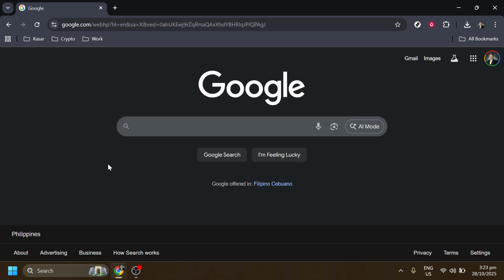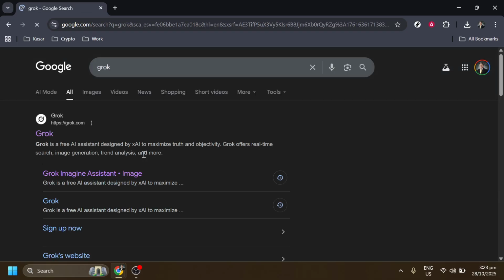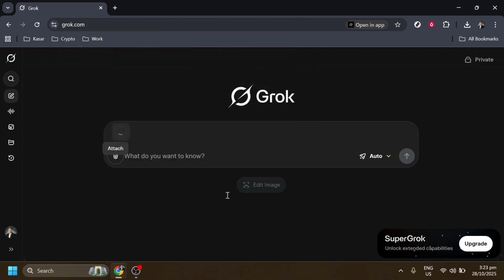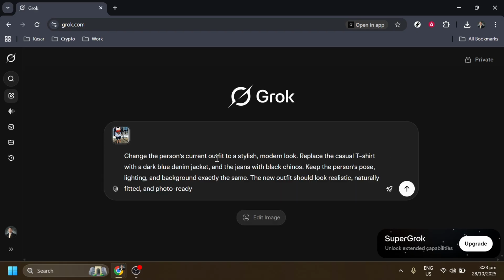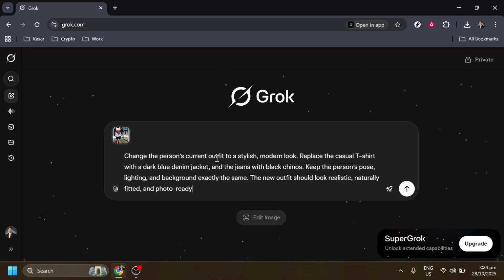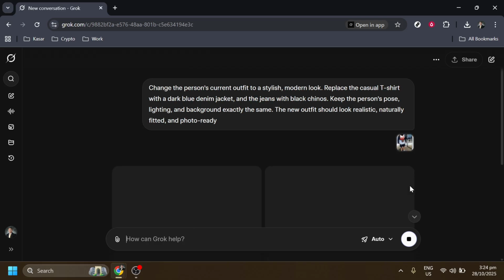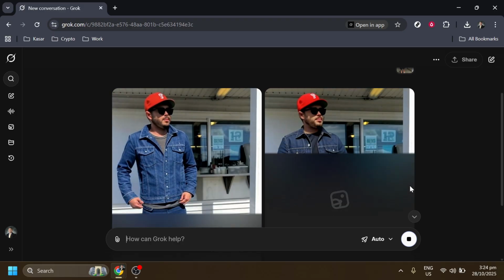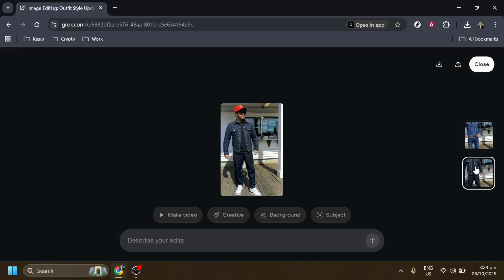How To Change Clothes In Grok AI (2025 Guide)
0:00 Introduction
0:16 Navigate to the Grok AI Platform
0:50 Locate the Image Upload Feature
1:02 Upload Your Target Image
1:19 Craft Your Clothing Modification Prompt
2:03 Submit Your Modification Request
2:14 Wait for AI Processing
2:24 Review Your Transformed Image
2:32 Utilize Your Modified Image